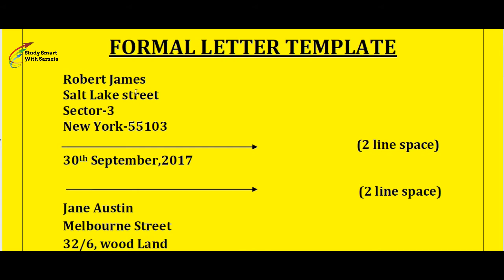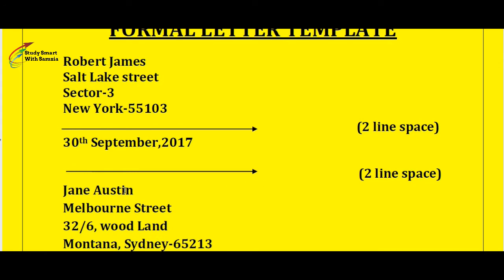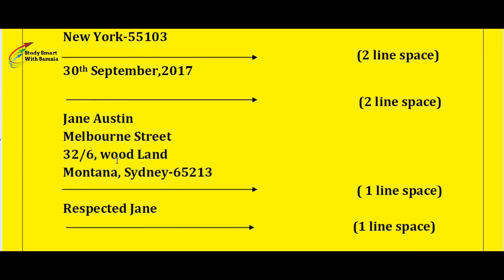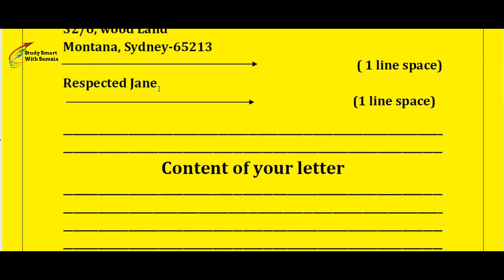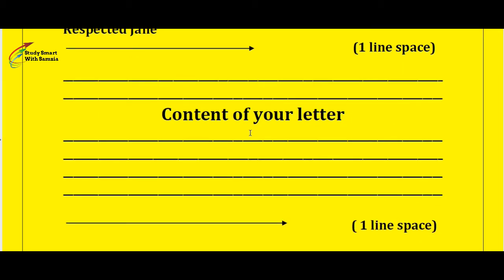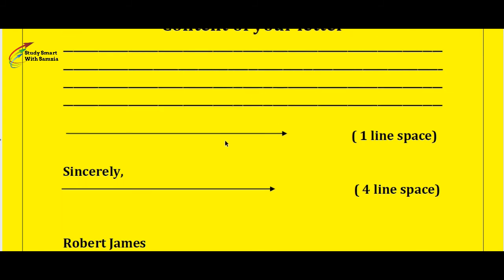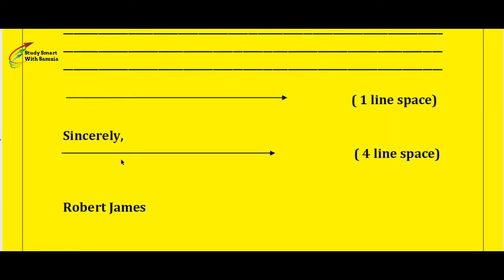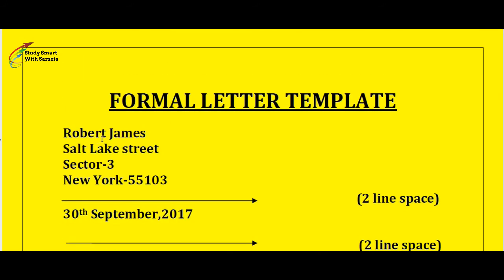letter format of formal letter